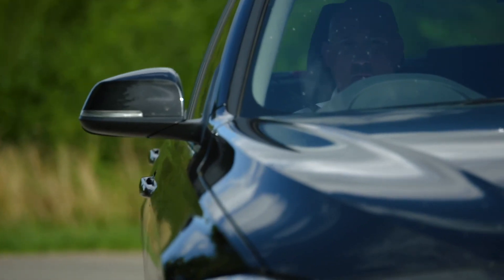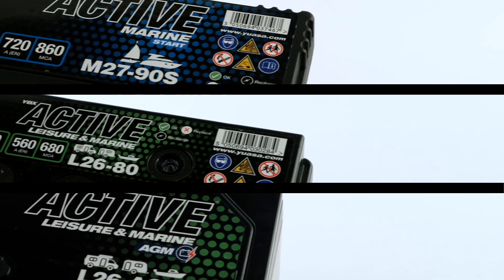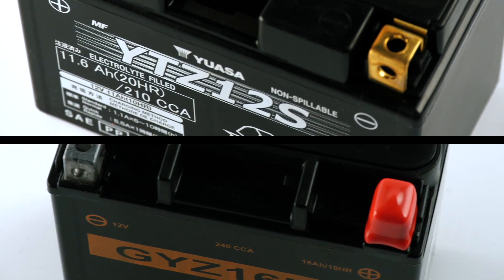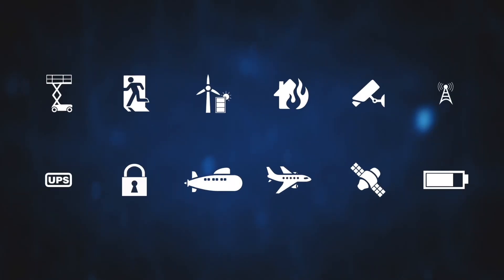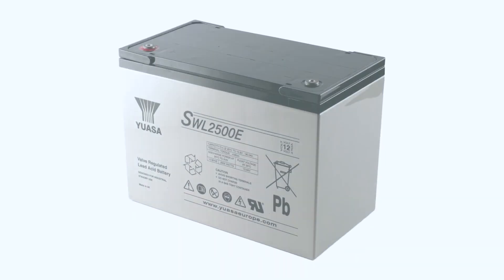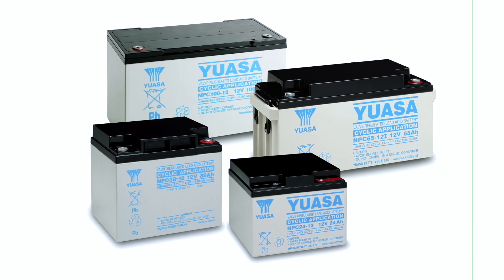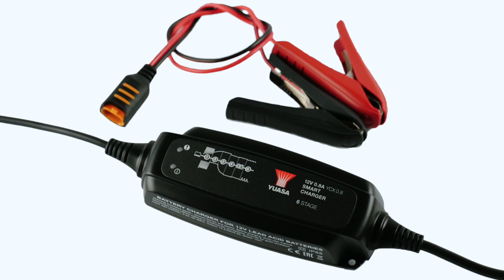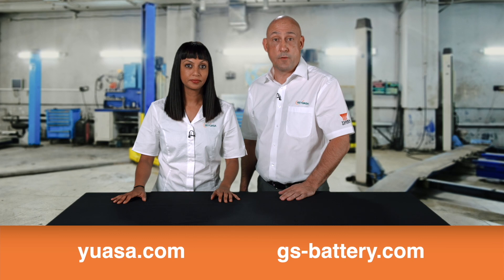Customer battery range overview - GS Yuasa Academy - GYTV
This training course is taken from the GS Yuasa Academy online learning platform, it deals with